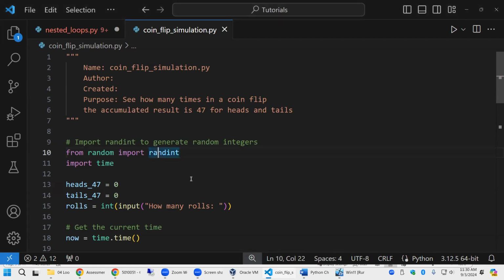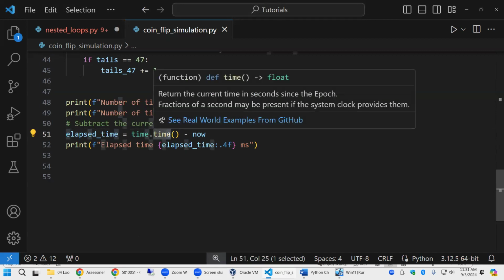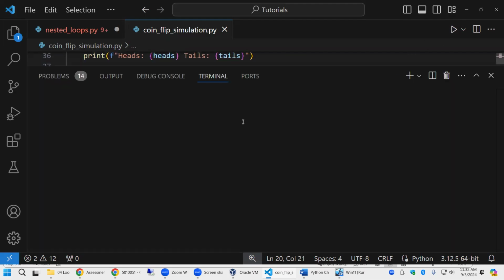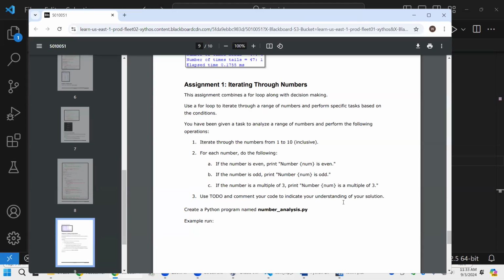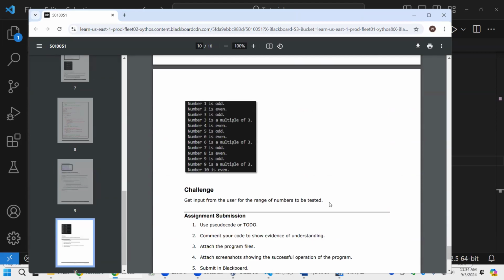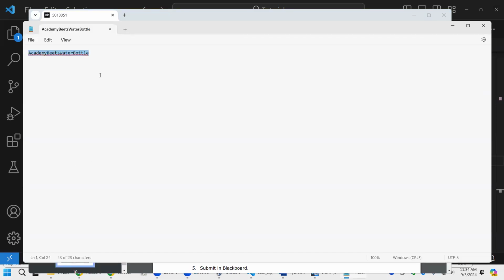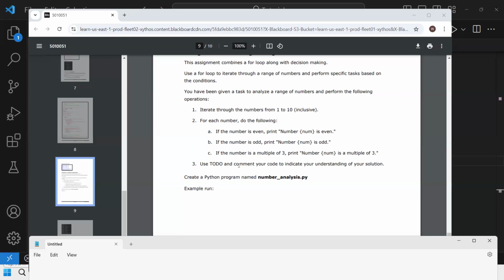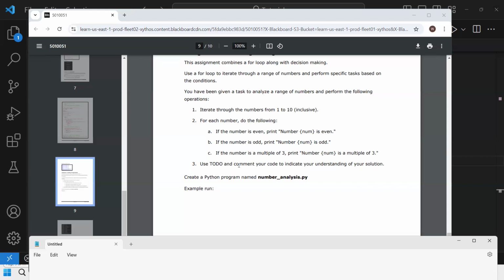Python Coin Flip Simulation